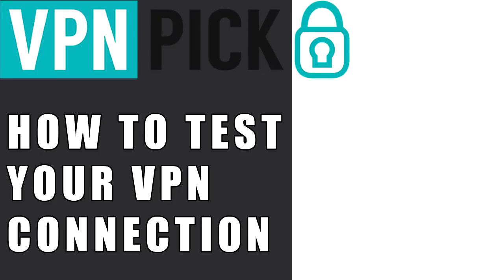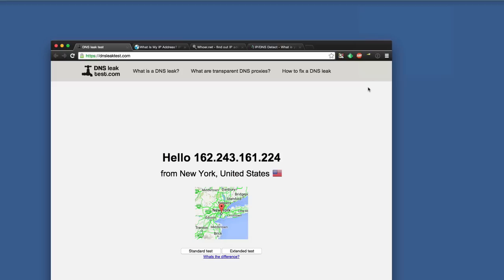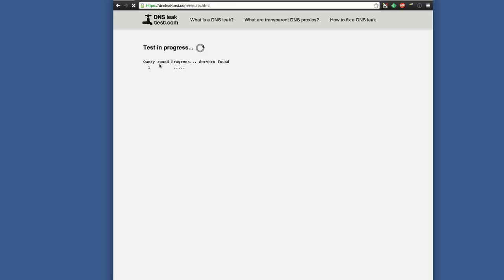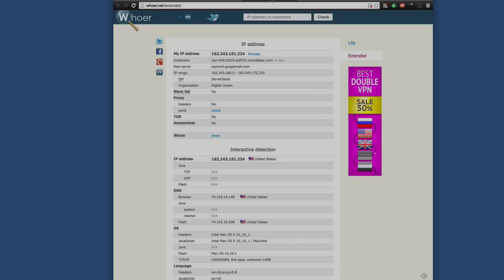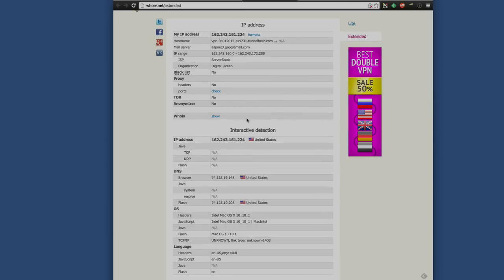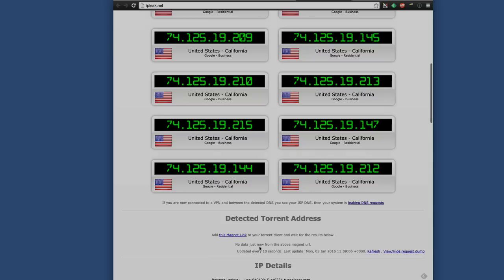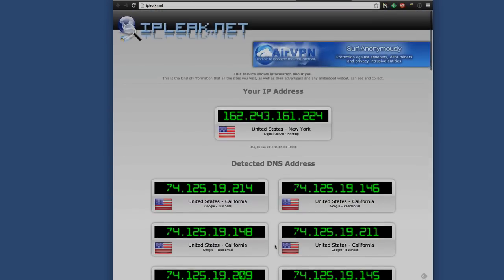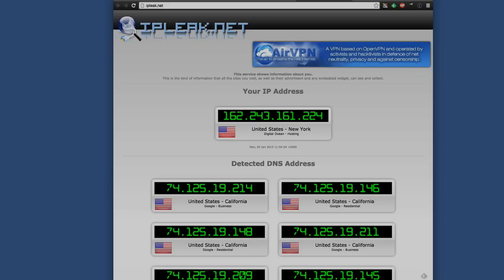How to Test Your VPN Connection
Testing your VPN security is not very difficult and can be done in a couple of steps. Performing these easy steps will positively let you know if your encrypted data is really properly secured.

In this video, we take you step-by-step on how to test your VPN connection properly, to ensure no data leaks are present.